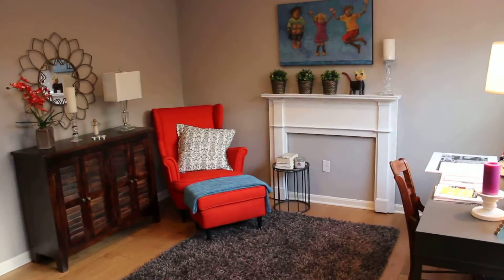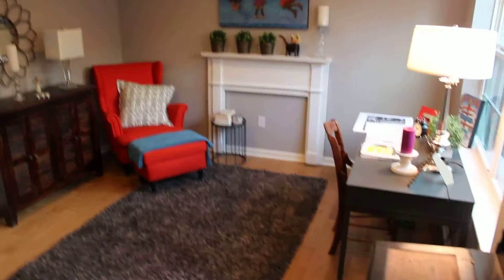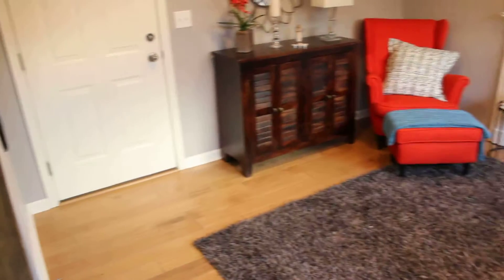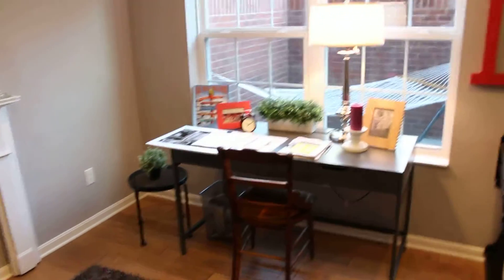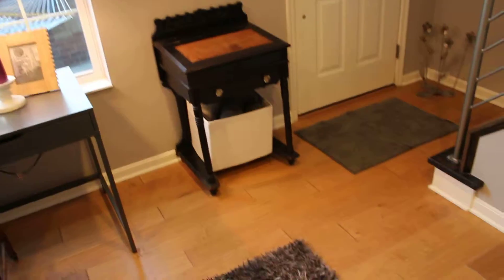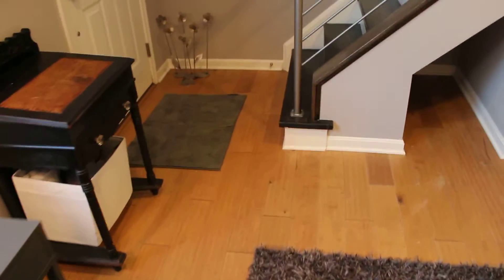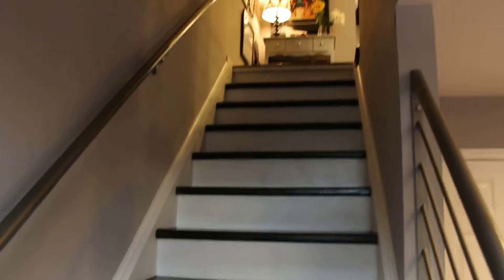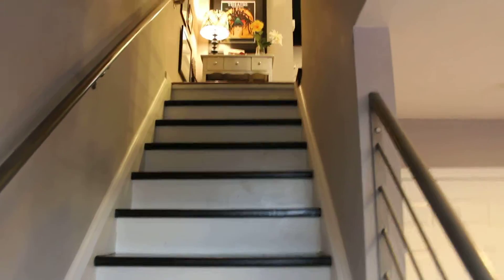219 E 1st St 6 17 15 045